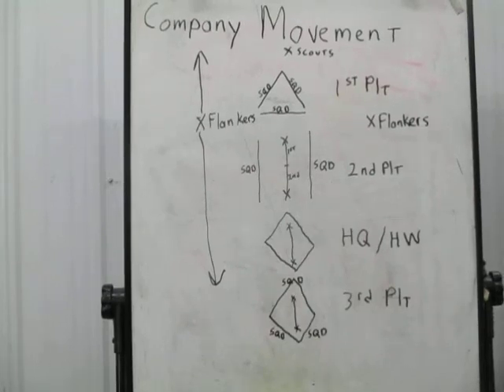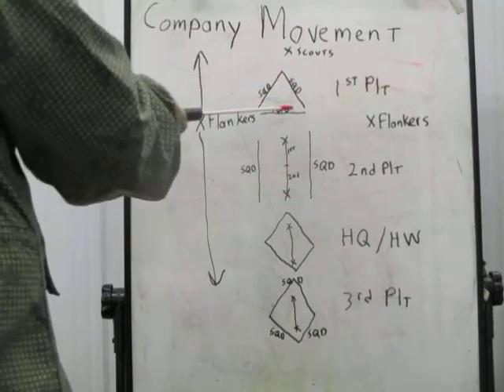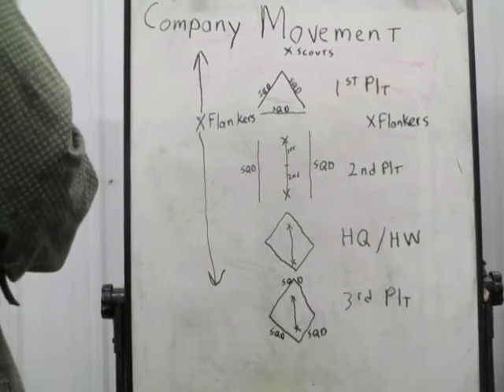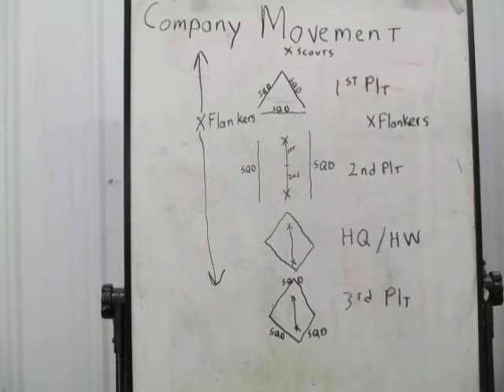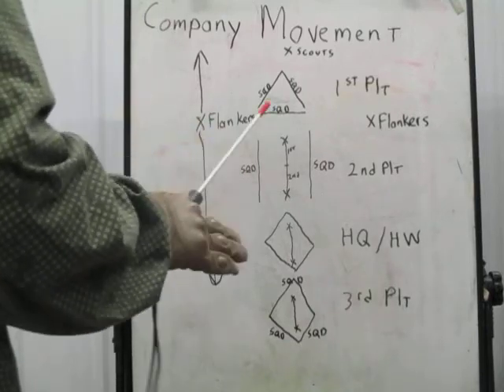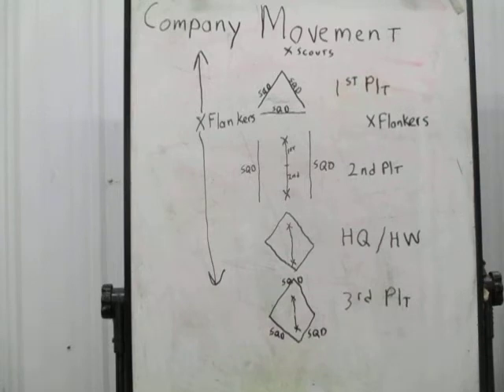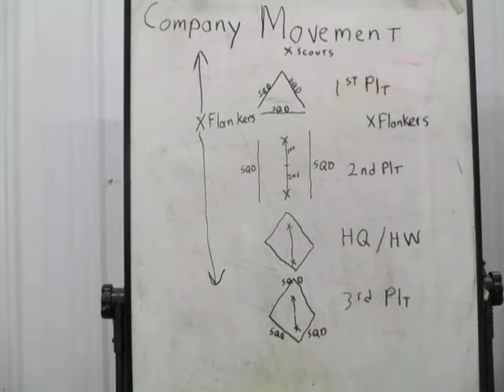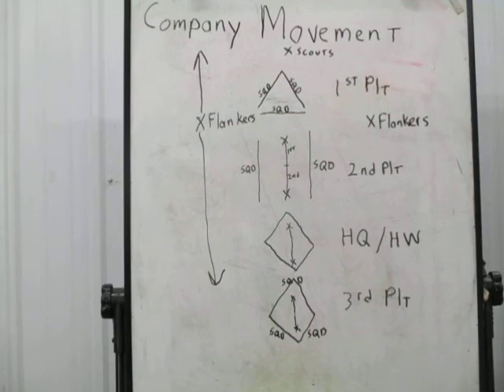Fieldcraft- Guerrilla Company Movement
This is an idea for a Militia Rifle Company formation while performing a move between base camp sites.